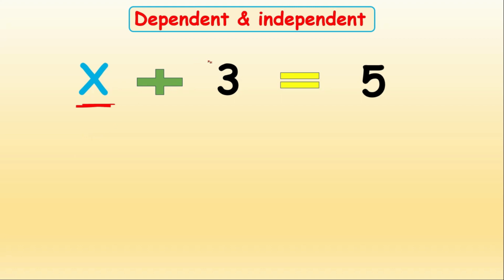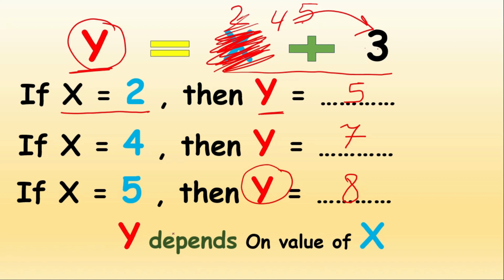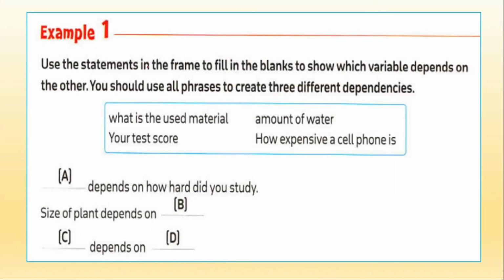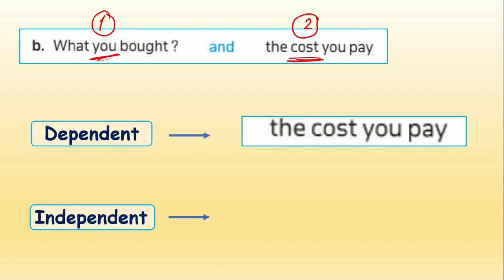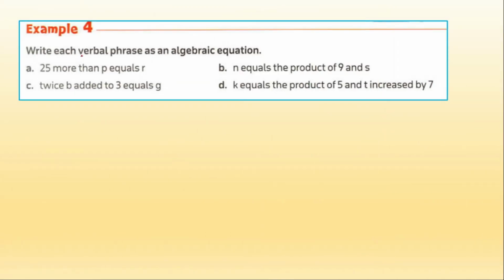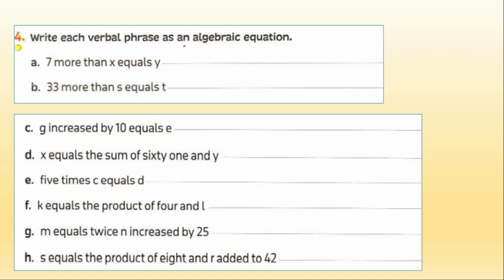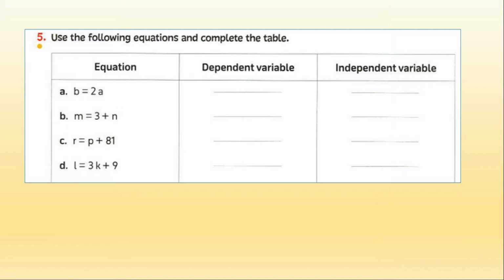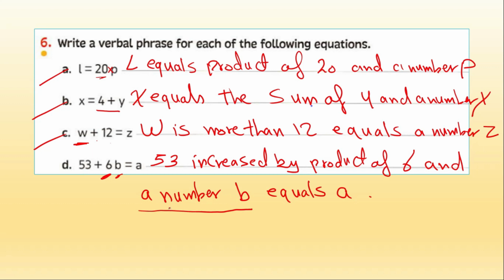Math grade 6 1st term unit 5 lessons 1 & 2 /relation between dependent & independent , Applications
Math grade 6 1st term unit 5 lessons 1 & 2 / The relation between dependent & independent variables & Applications on dependent & independent variables

لينك قناه واتس اب